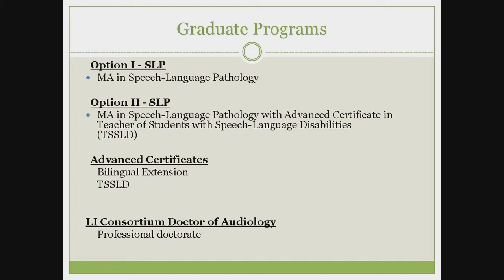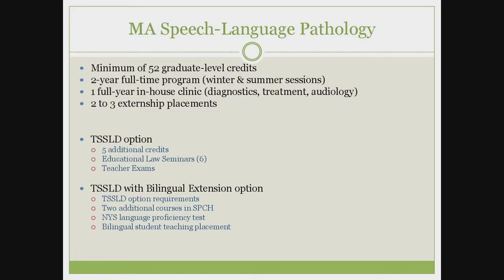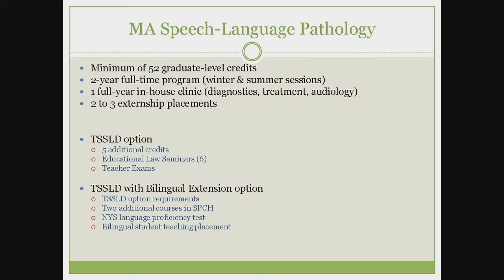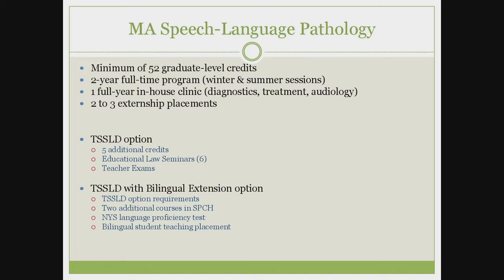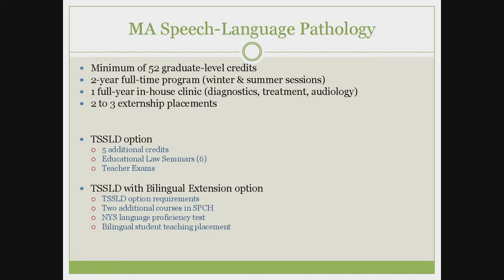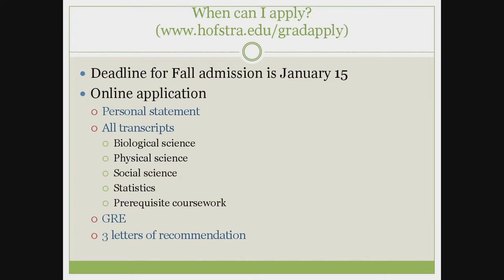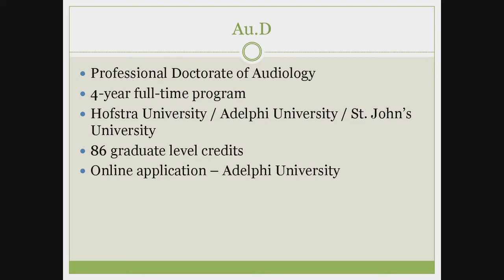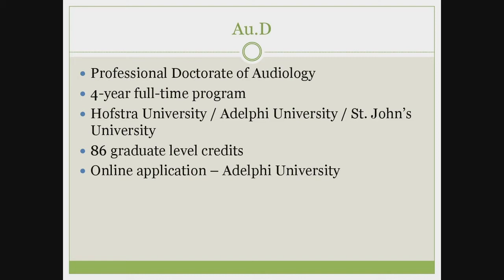Speech-Language Pathology and Audiology Webinar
Hofstra University's School of Health Professions and Human Services offers a Master of Arts in Speech-Language Pathology and a Professional Doctorate in Audiology. Join the graduate program director to learn more about the professions, Hofstra's programs, and the application process.